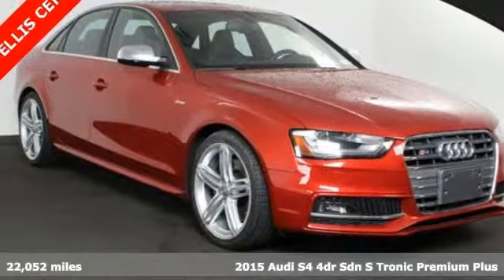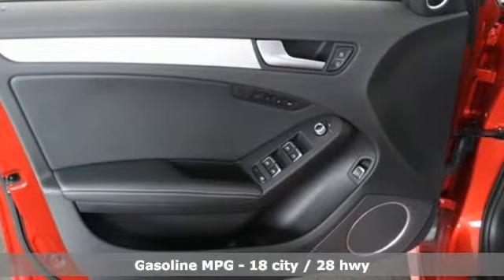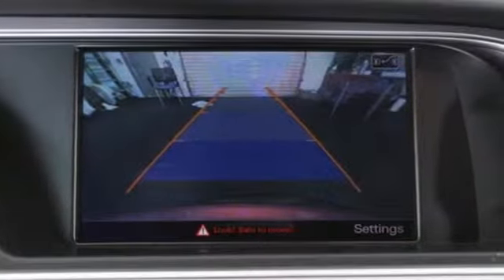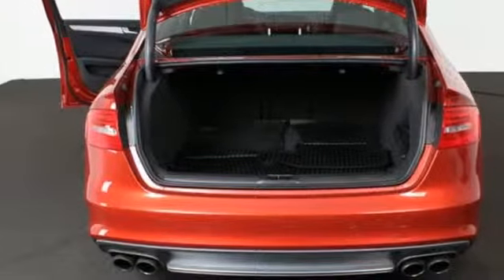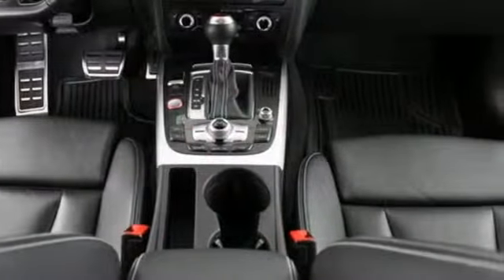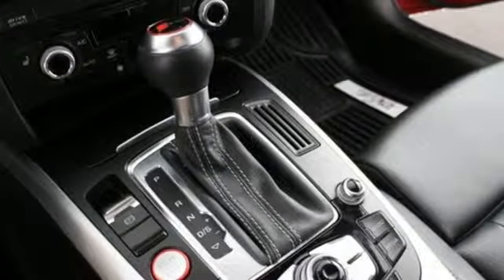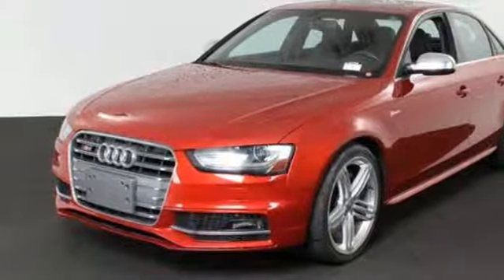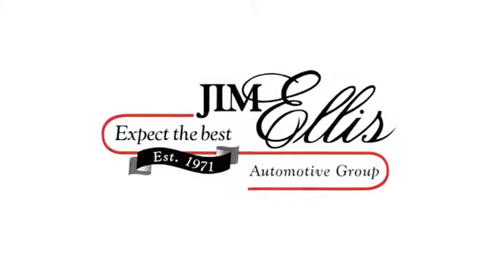Used 2015 Audi S4 Atlanta Alpharetta, GA KP4898 - SOLD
Year: 2015
Make: Audi
Model: S4
Trim: 3.0T Premium Plus
Engine: 3.0L V6 TFSI DOHC Supercharged
Transmission: 7-Speed Automatic S tronic
Color: Red
Interior: Black
Mileage: 22052
Stock #: KP4898
VIN: WAUBGBFL8FA123191
Jim Ellis Certified 2015 Audi S4 3.0T Premium Plus in Volcano Red Metallic over black nappa leather interior. brOdometer is 6918 miles below market average! CARFAX One-Owner.brBang & Olufsen Sound System, 19" Wheel & Tire Package, 3-Step Heated S Sport-Contoured Front Seats, 8.5J x 19" 5-Segment-Spoke-Design Wheels, AM/FM radio: SiriusXM, Audi quattro w/Rear Sports Differential, Audi Side Assist, Brake assist, Electronic Stability Control, Fine Nappa Leather Seat Trim, HDD Navi w/Voice Control, Headlight cleaning, Heated front seats, High intensity discharge headlights: Xenon plus, Memory seat, Parking System w/Rearview Camera, Power moonroof, Radio: 1 CD/DVD-Player & HD, Rain sensing wipers, Rear Side Airbags, Split folding rear seat, Sport steering wheel, Technology Package. 18/28 City/Highway MPGbrAudi Atlanta is the largest Pre-Owned Audi Dealership in the nation. Our inventory moves extremely quickly. PLEASE BE SURE TO SECURE YOUR APPOINTMENT. All vehicles are subject to sale at any time. As a courtesy to our clients, a partial payment and signed agreement will secure an appropriate window of time to allow for travel to inspect and accept the vehicle.

Address:
5805 Peachtree Boulevard